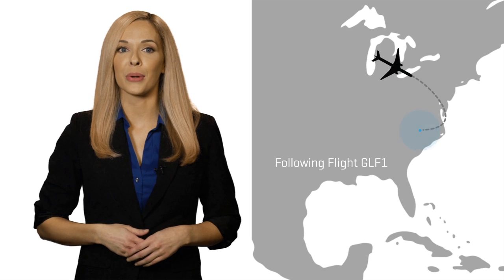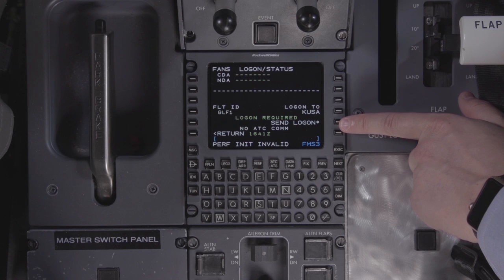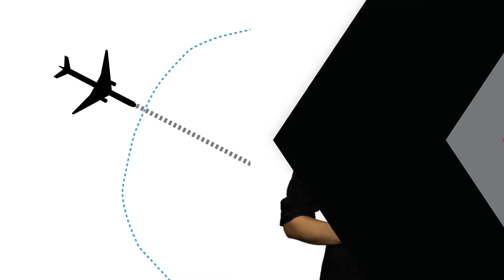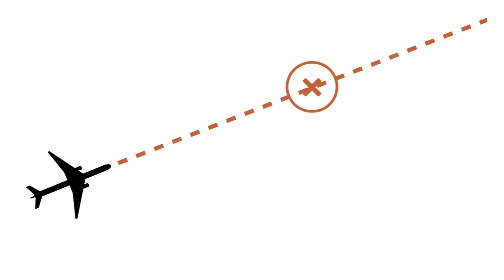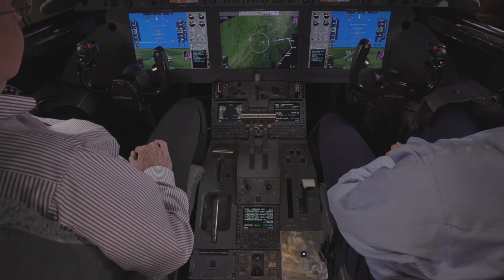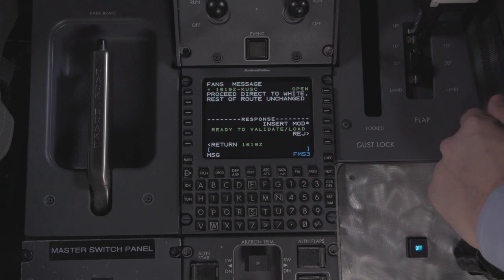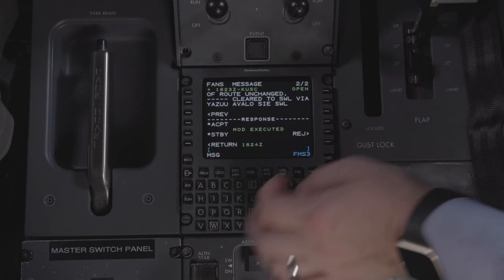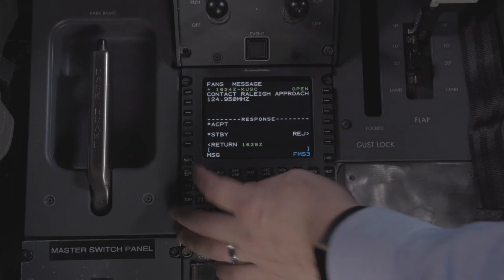[DRAFT] CPDLC En Route - GULFSTREAM